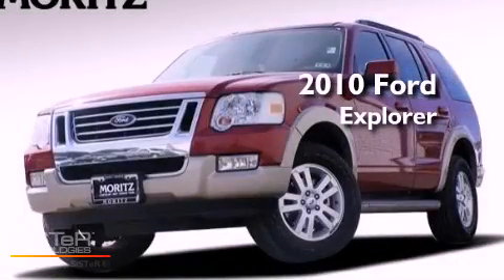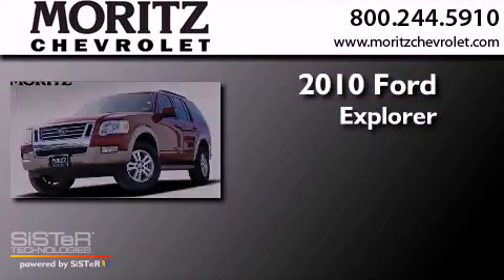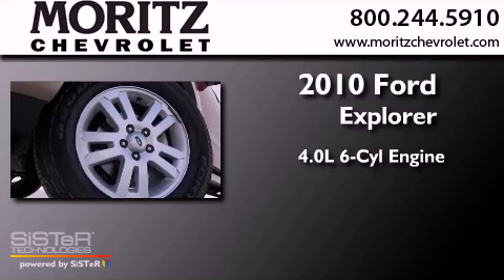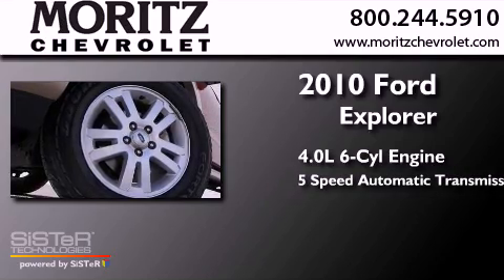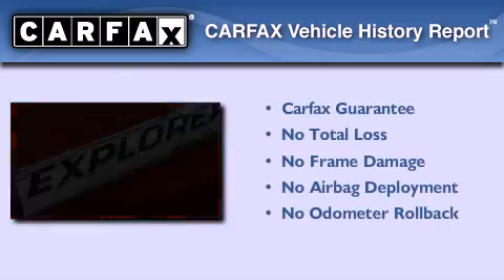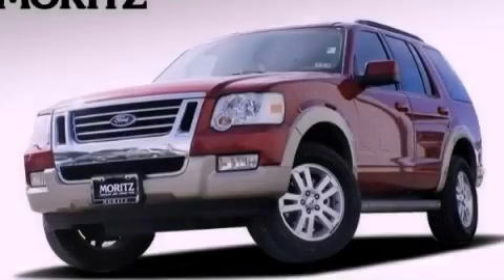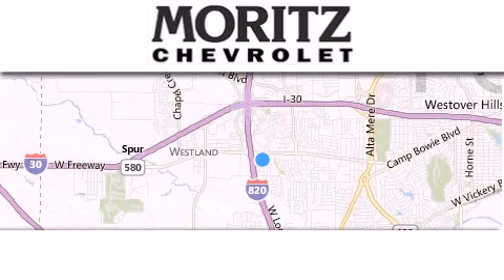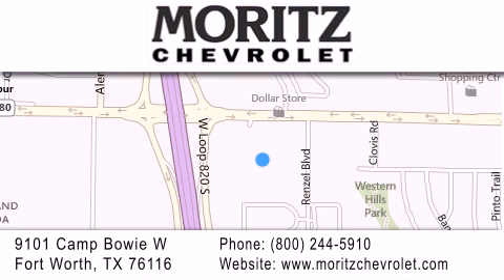Preowned 2010 Ford Explorer Waco TX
Year : 2010
 Make : Ford
 Model : Explorer
 Engine : Gas V6 4.0L/245
 Trans . : Automatic
 Exterior : Sangria Red Metallic
 Miles : 80,315

 Stock : P16922A